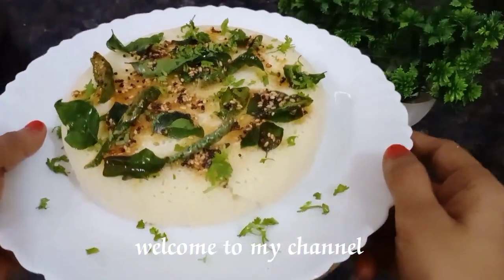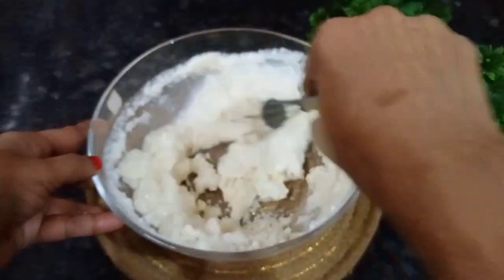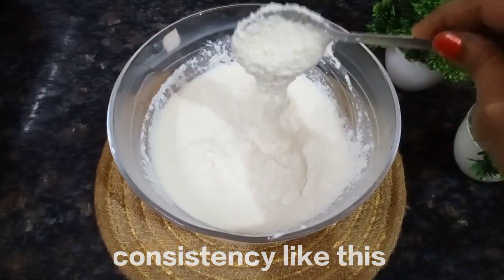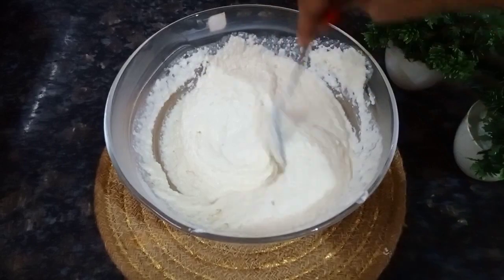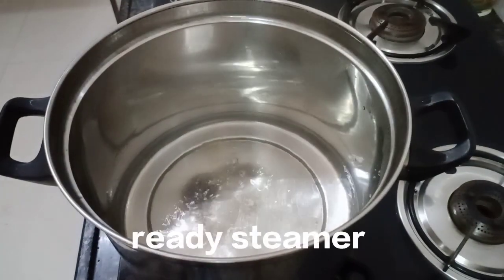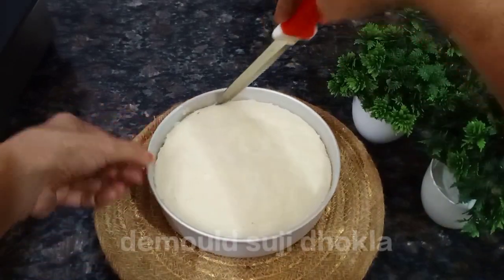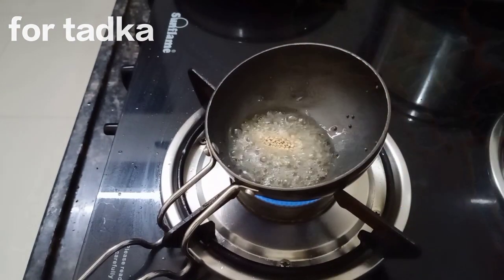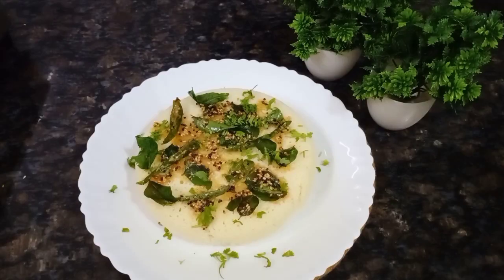Instant Suji Dhokla/Rava Dhokla#sujidhokla#ravadhoklarecipe#subscribers#breakfastrecipes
# Gujarati Khatta
Dhokla White Dhokla
Homemade Happiness With Manisha

Rava dhokla recipe - Instant Sooji Dhokla
Recipe

Instant Rava Dhokla Recipe with Spicy
Green Chutney | Healthy Sooji Ka Dhokla
Quick Breakfast Meal